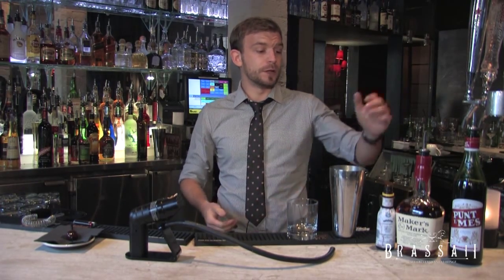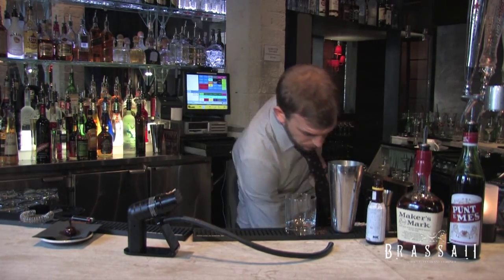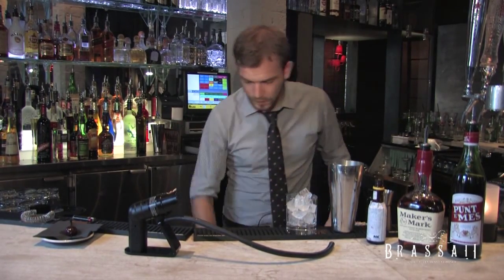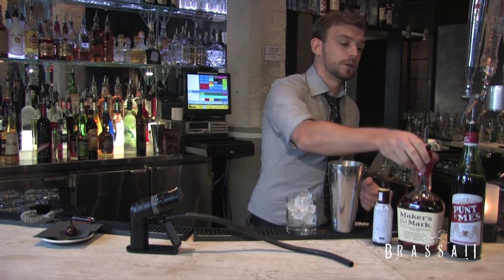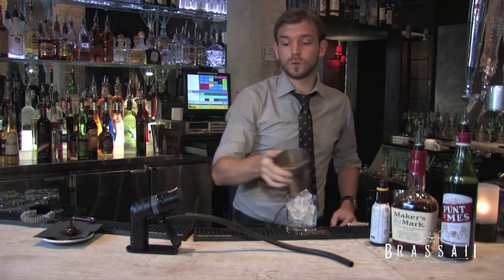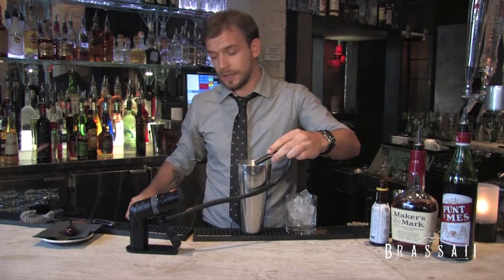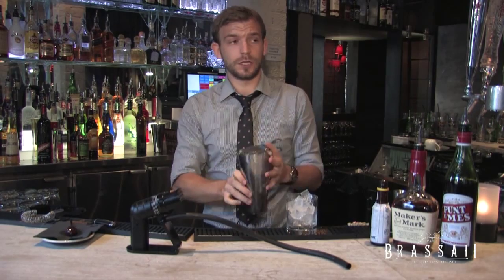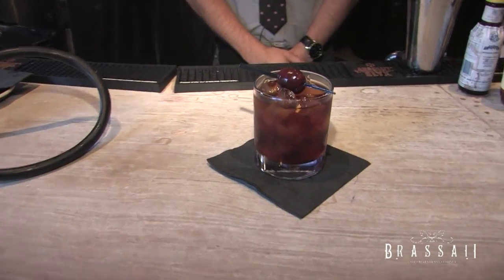Brassaii's How to in 2 - Smoke a Manhattan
Brassaii Presents: Brassaii's How to in 2 - Smoke a Manhattan

What you'll need:
Rocks Glass
Smoking Gun
Cherry Wood
Lighter
Cocktail Shaker
Ice
2 oz. Bourbon Whiskey
1 oz. Sweet Vermouth
2 dashes Angostura Bitters
Cherry Garnish